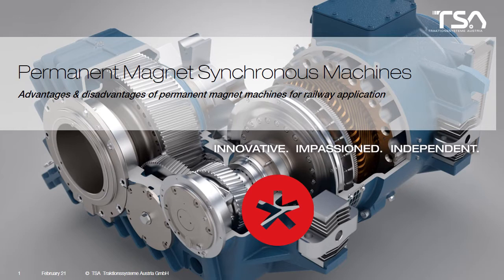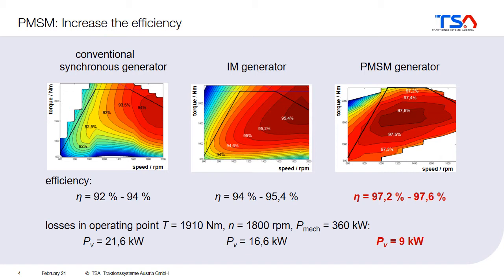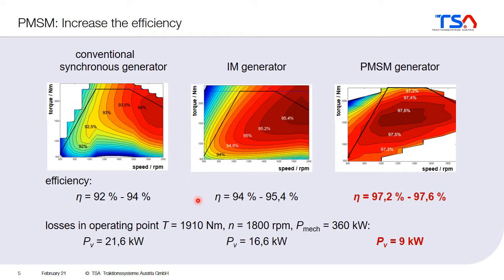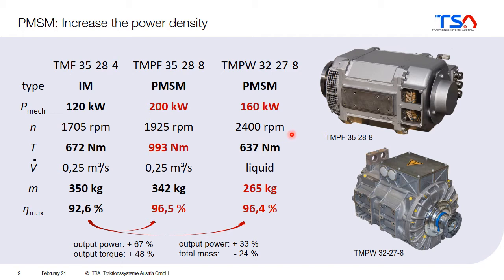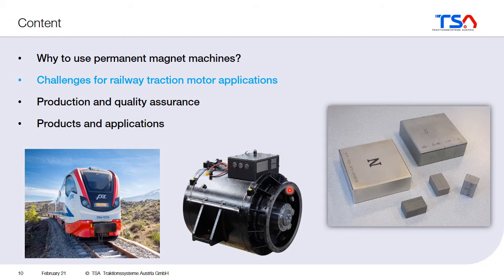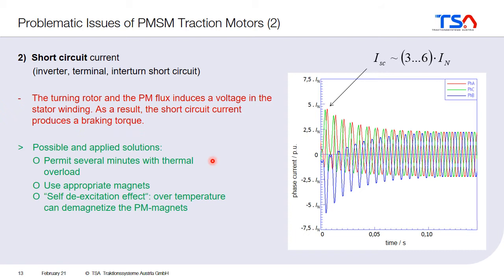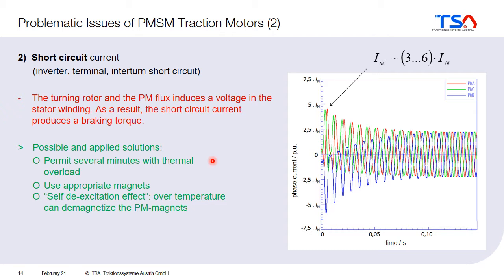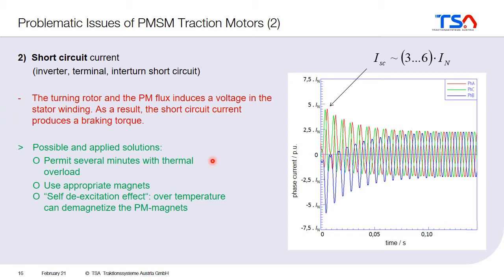Lecture Traction Motors - 07 - Permanent Magnet Synchronous Machines (Old Version)